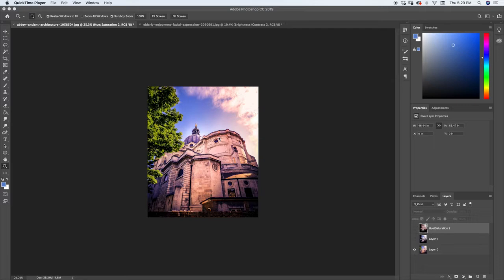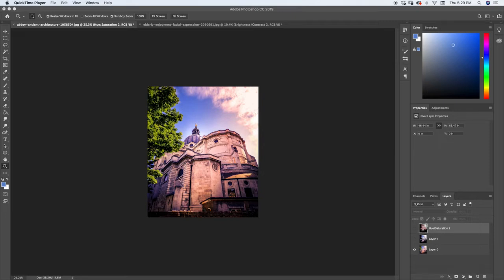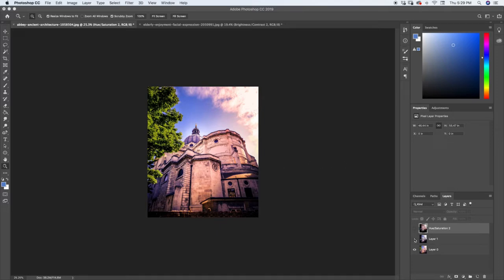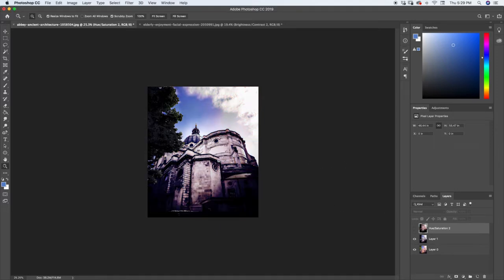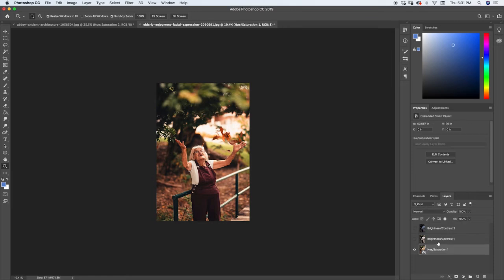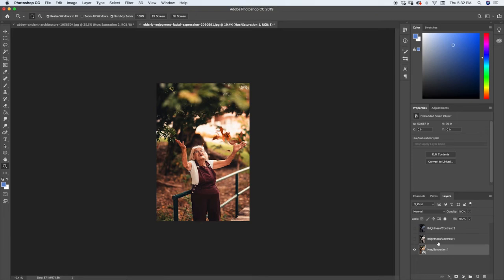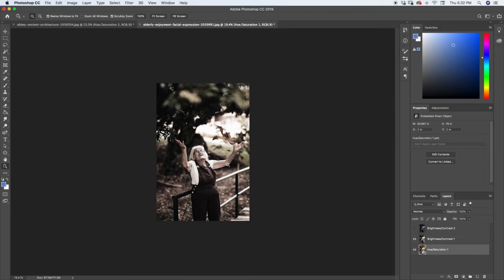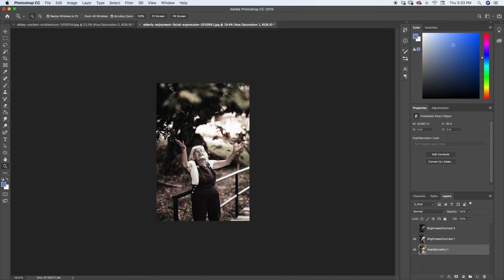7.4 Controlling Mood With Color || Free Digital Painting Course || Photoshop Painting Course